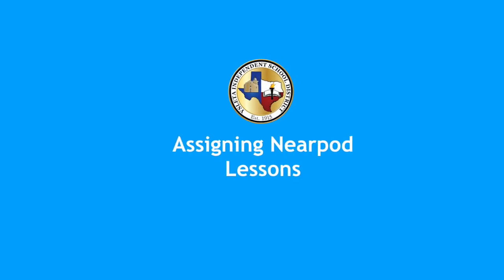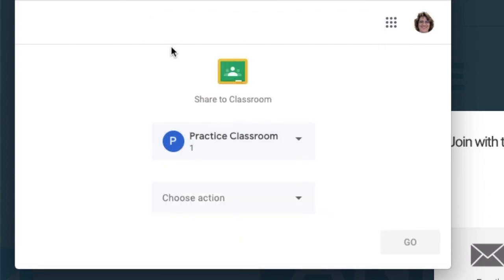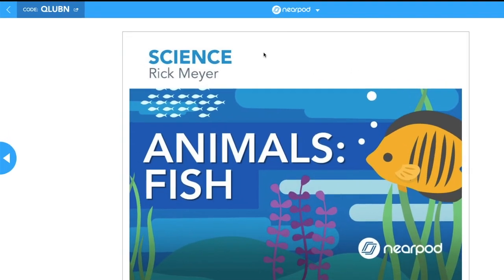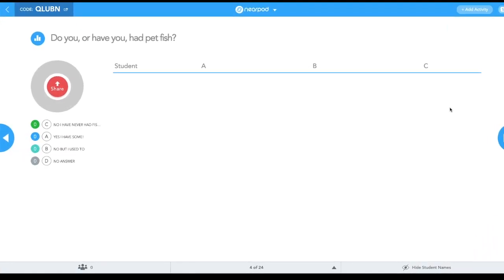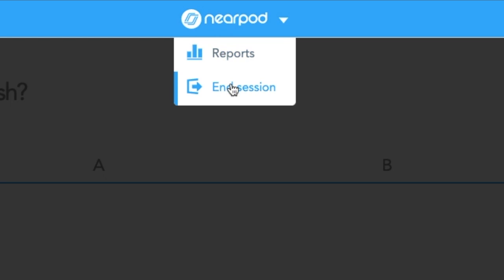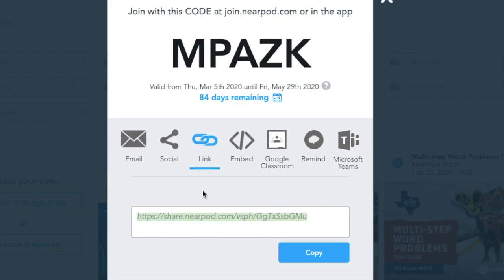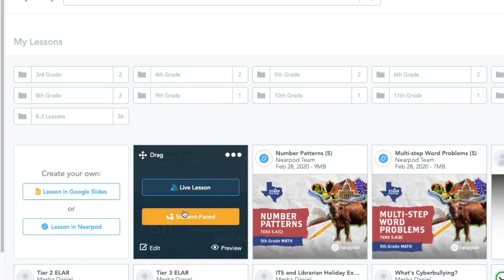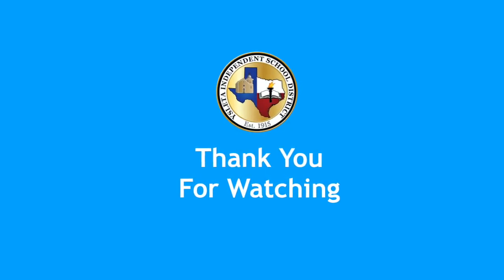Assigning Nearpod Lessons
This video demonstrates how to assign and share out Nearpod lessons with students.